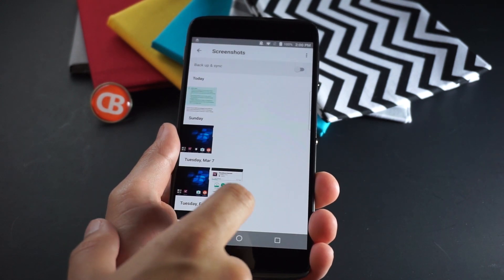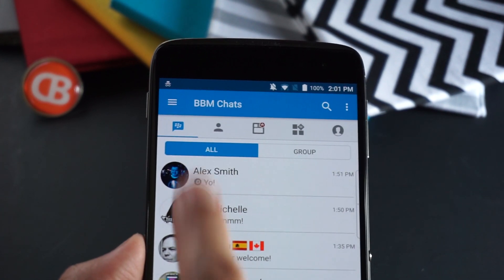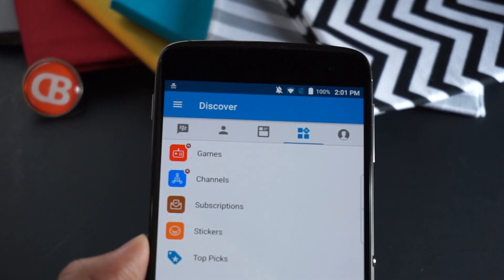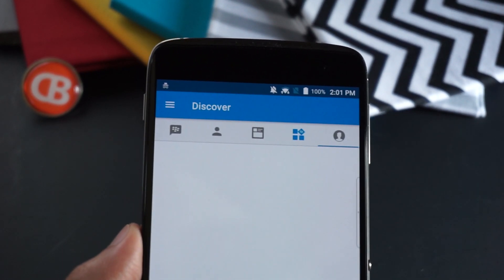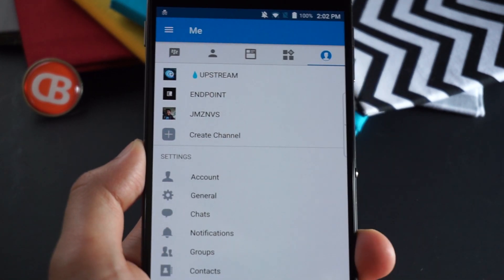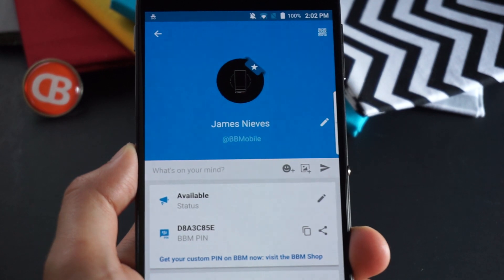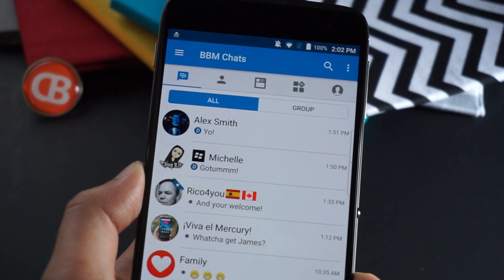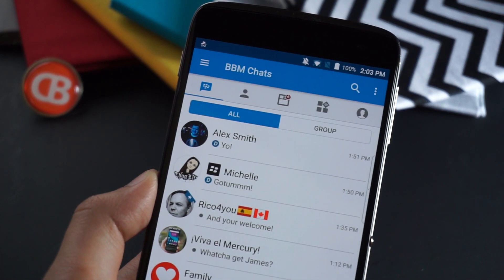New Android BBM update arriving on devices with UI overhaul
BBM for Android version 3.3.1.24 is rolling out now to supported devices, and there's a solid changelog to go along with the version bump. Not only is there a substantial UI overhaul that has added new options to chats but there's also layout tweaks to the main navigation menu. The biggest new addition is the quick reply notification support for Android N. Nougat devices like the upcoming KEYone will have a smooth BBM experience without the application loading every time you fire off a quick response.